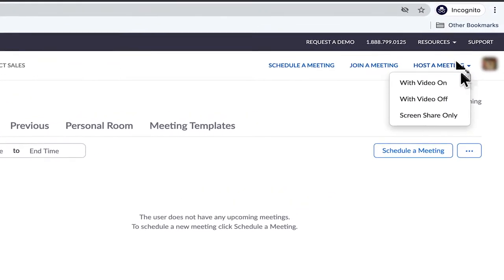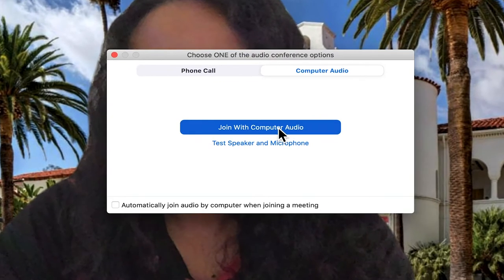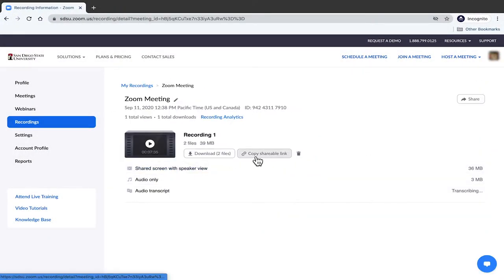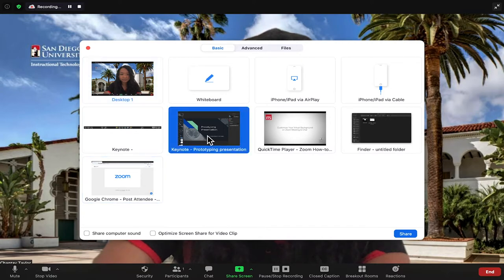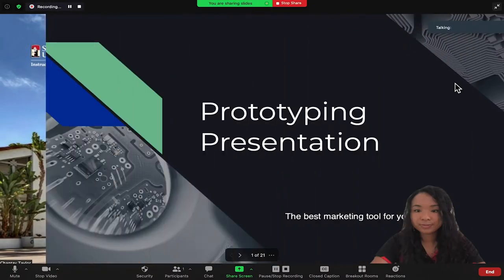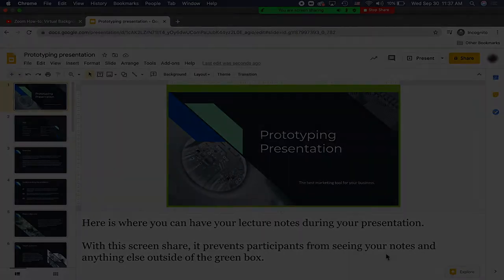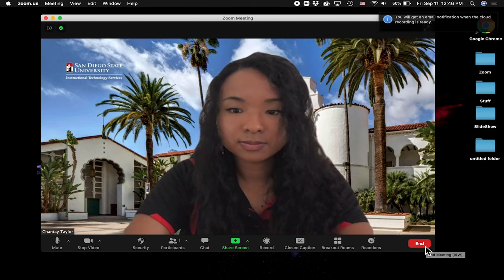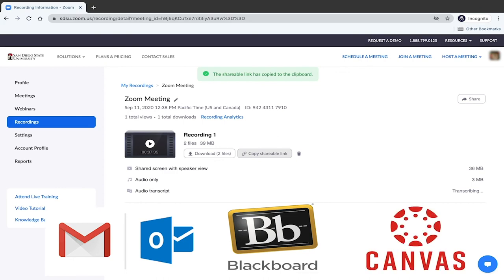Zoom Course Capture Video